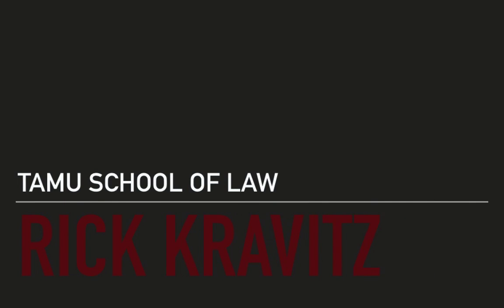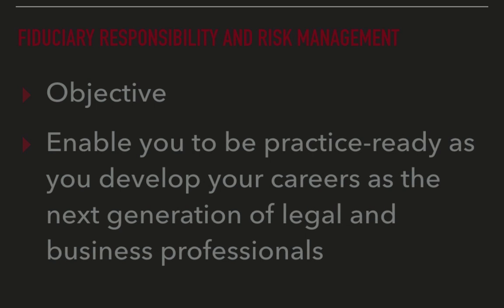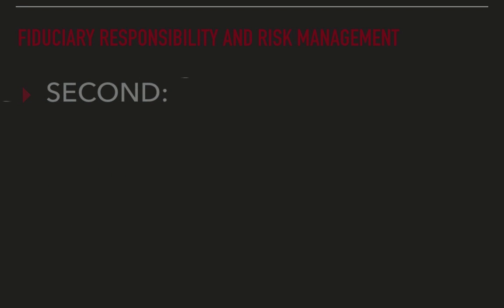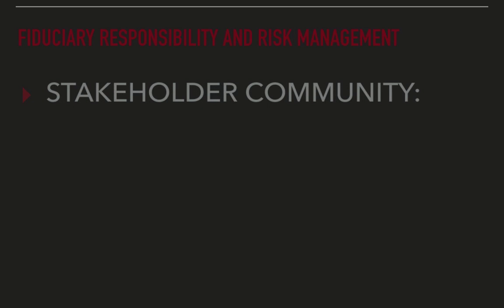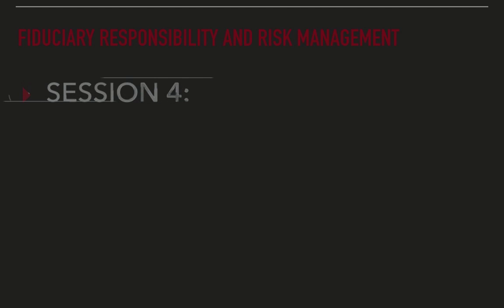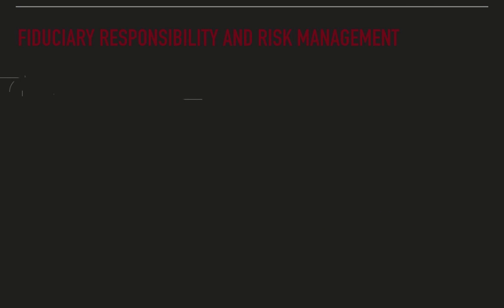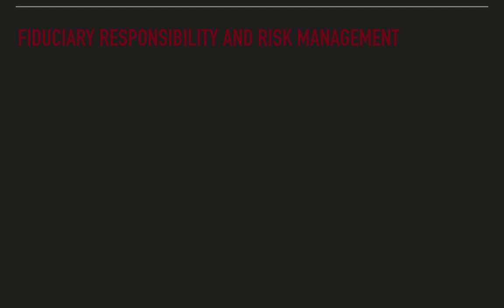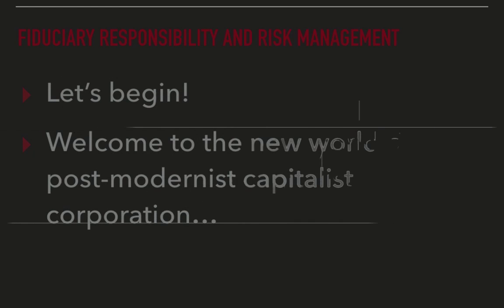Rick Kravitz Video Intro Part 2 TAMU School of Law